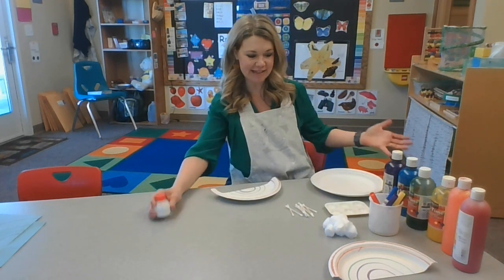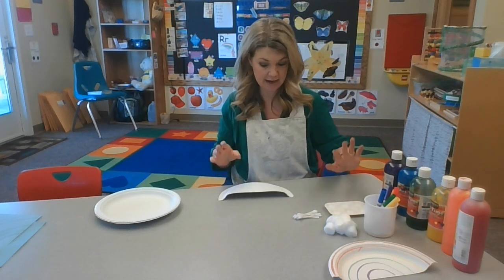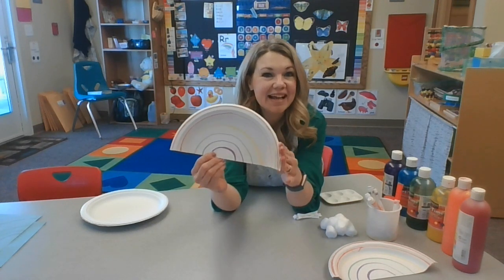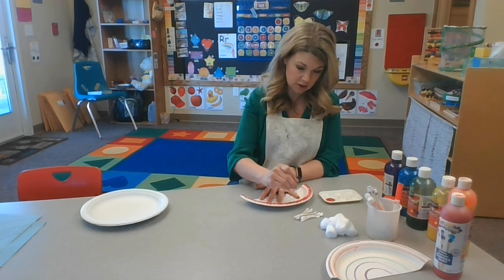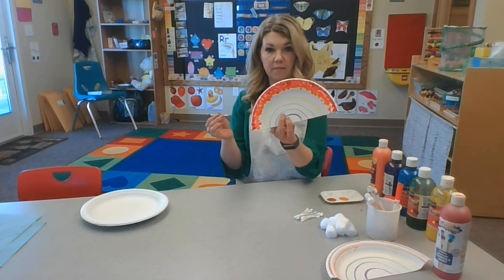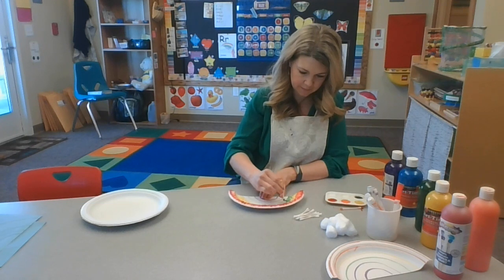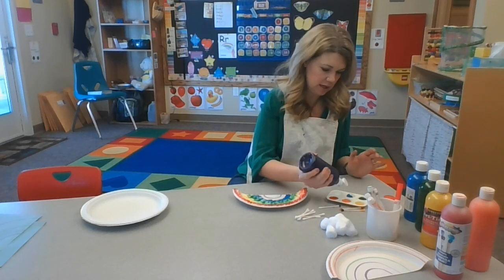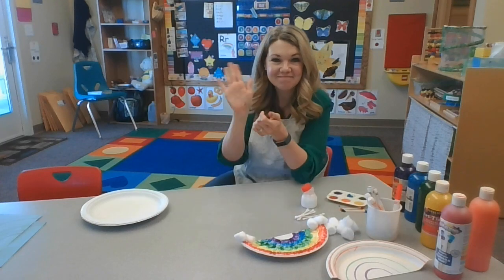Preschool 2of3 May 12, 2020 PROJECT: Rainbow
Come paint a rainbow!

You will need:
cotton swabs (q-tips)
Washable paint (red, orange, yellow, green, blue, purple)
Construction paper
Markers/Crayons, etc.
Paper Plate
Scissors